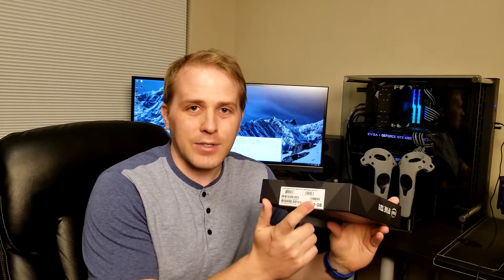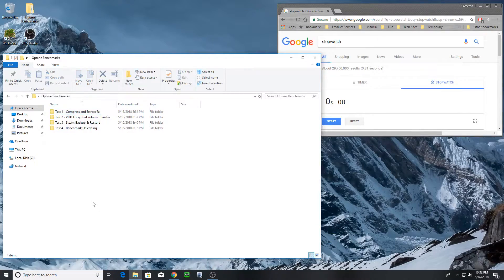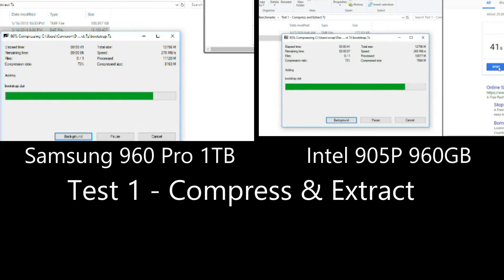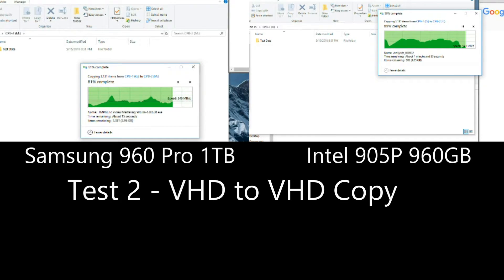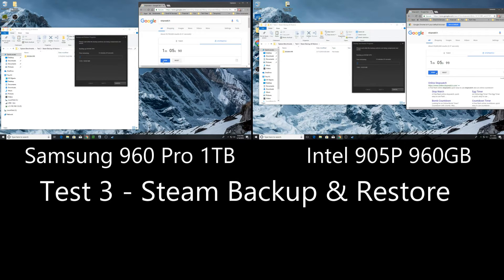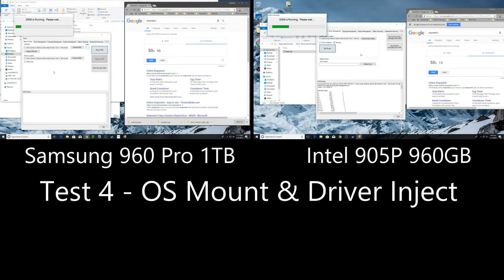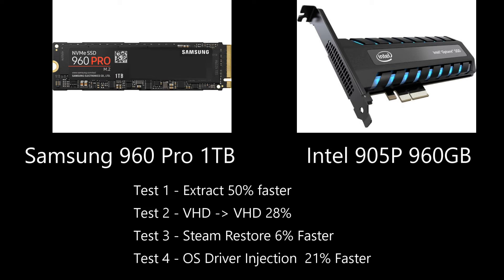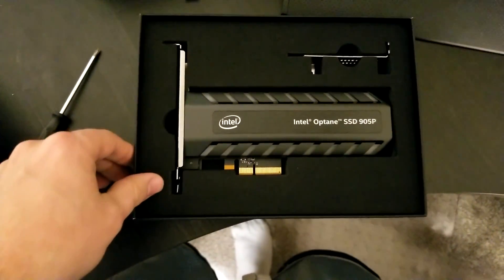Intel Optane 905P PCIe 960GB v. 960 Pro 1TB On The Workstation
Lets take a look at Intel's latest and greatest storage device with X-Point Memory. Is it worth it?